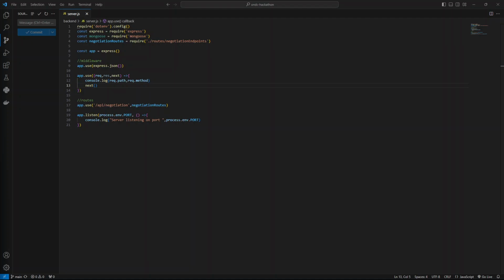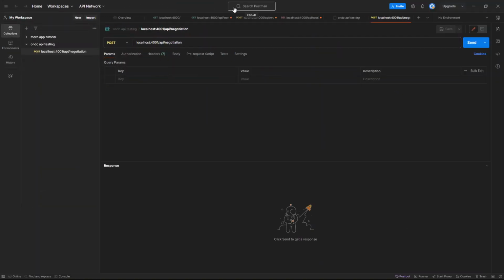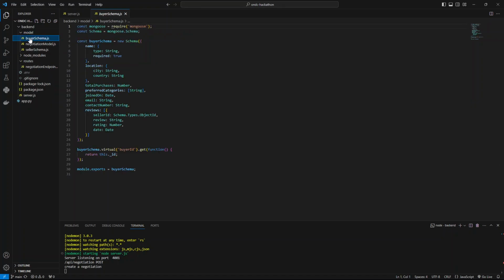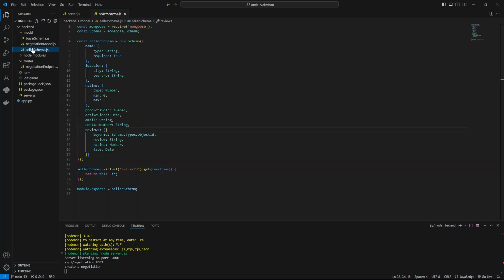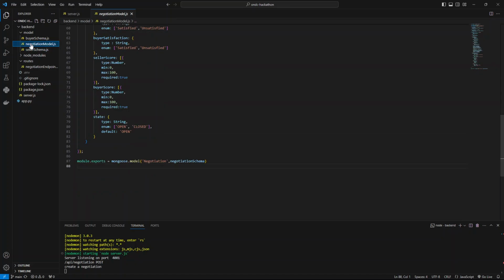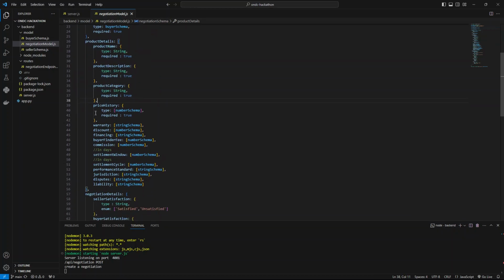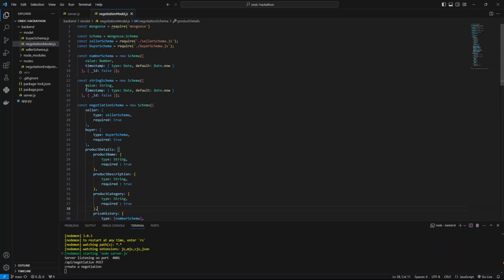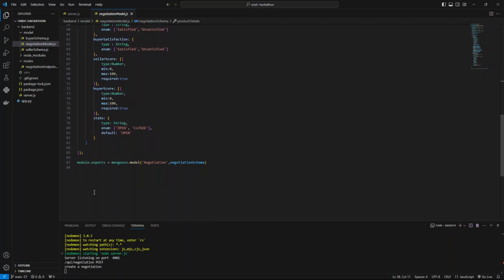ONDC Build for Bharat : Negotiation Engine : Part 3: Negotiation Schema Study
In this tutorial, we’ll dive into creating a solid foundation for your Express.js application. Whether you’re a beginner or part of a development team, understanding how to organize your project structure is crucial for productivity and maintainability.